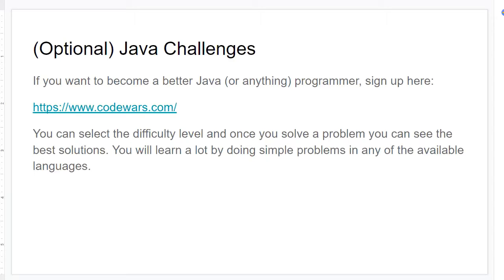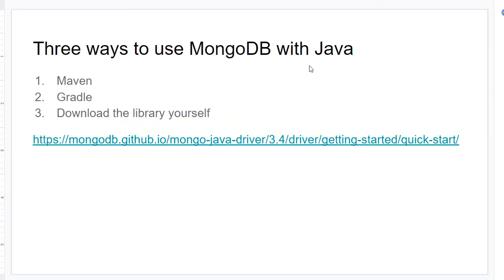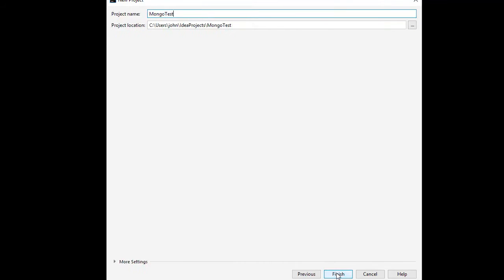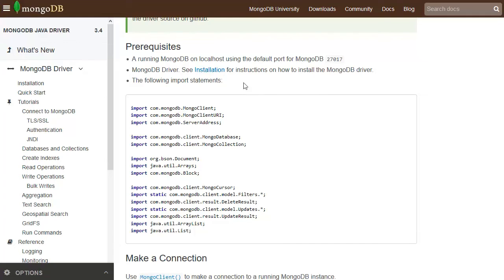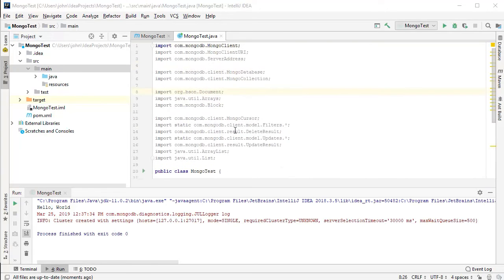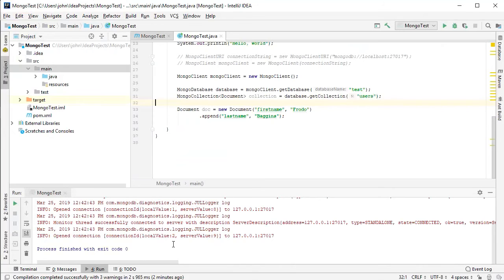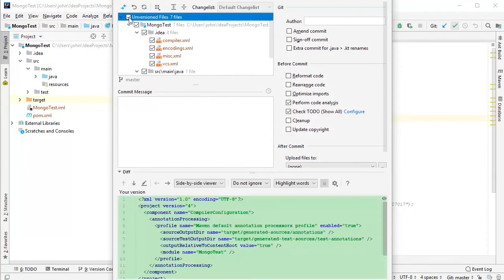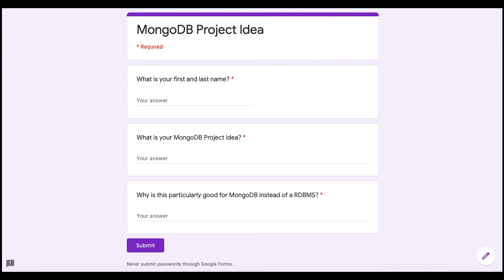CS485 Week 12 Day 01